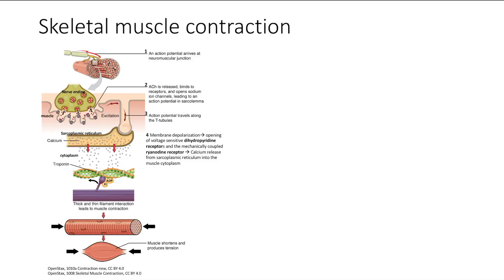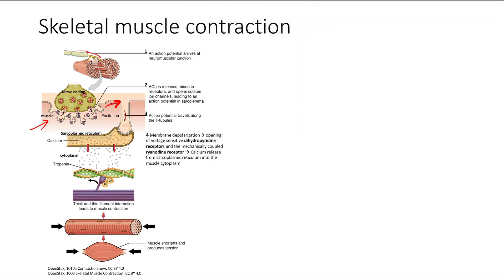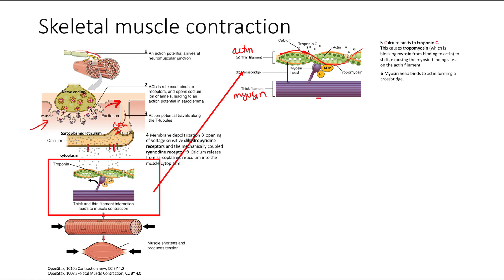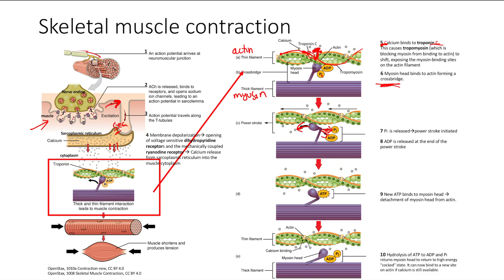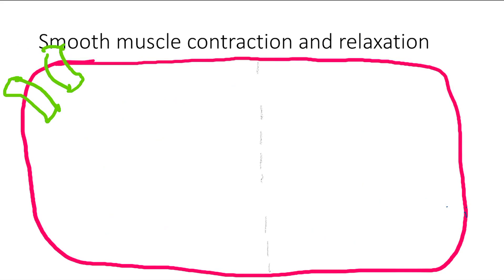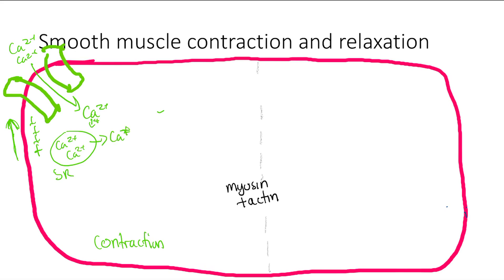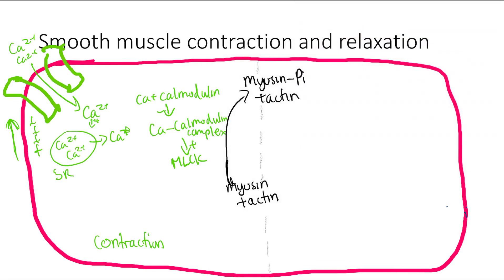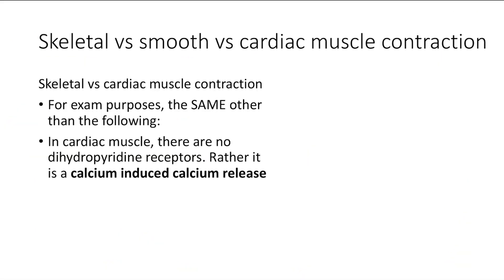Skeletal and Smooth Muscle Contraction | MSK | Step 1 Simplified